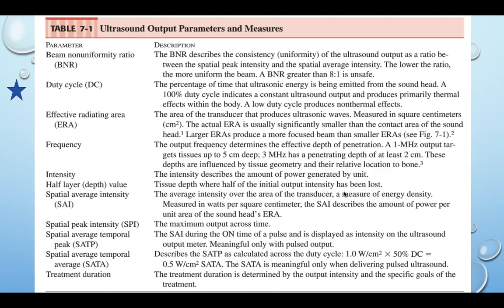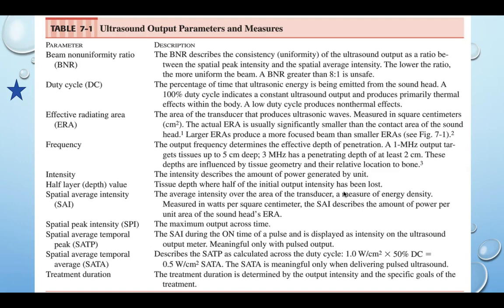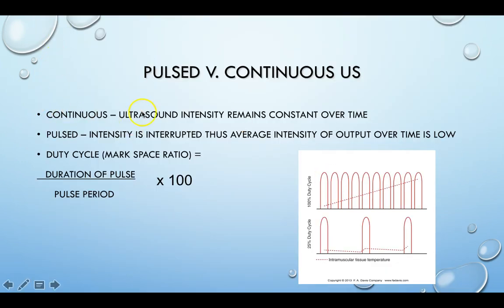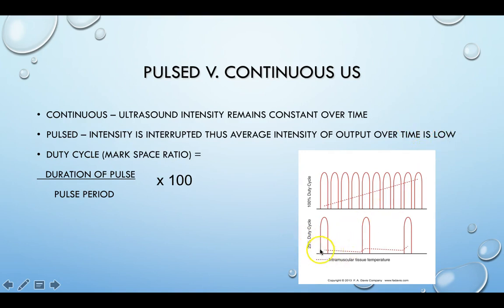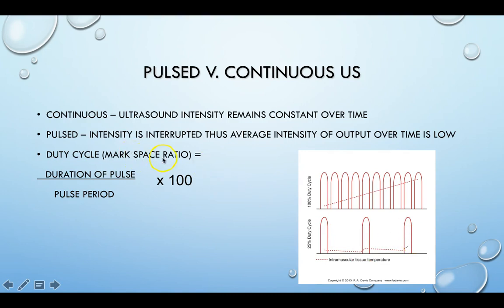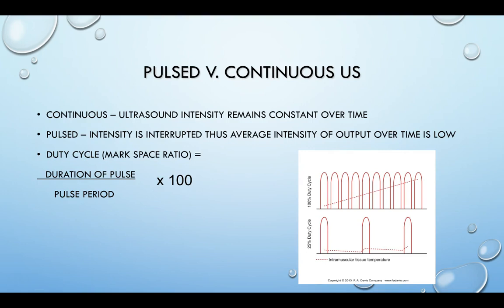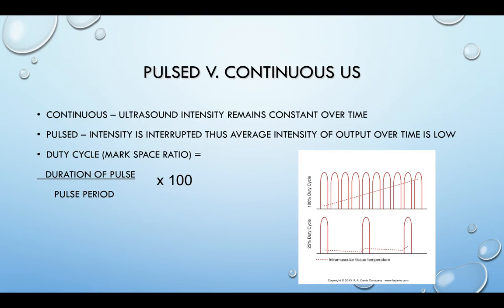Ultrasound 6 Duty Cycle